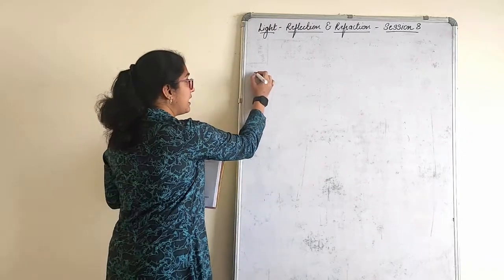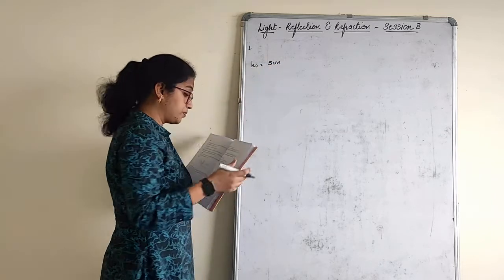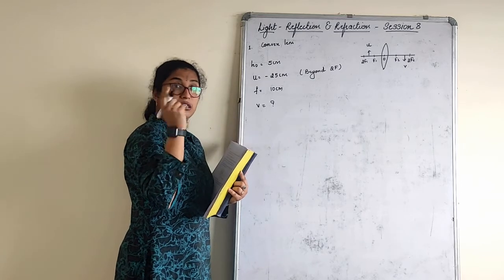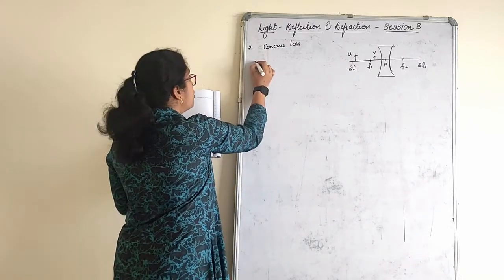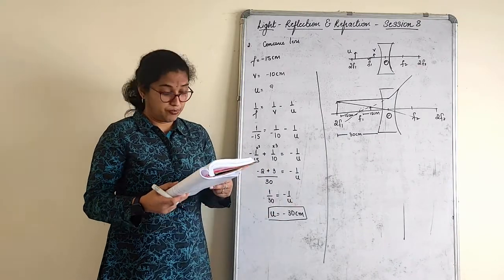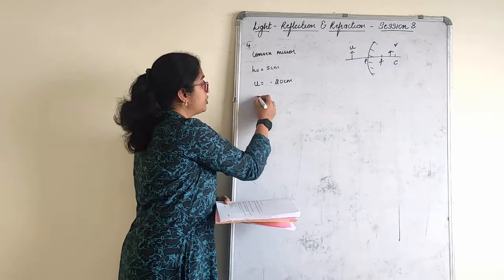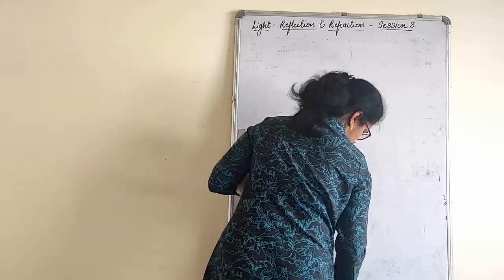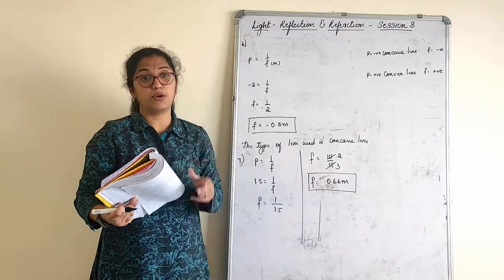Std X Light Session 08